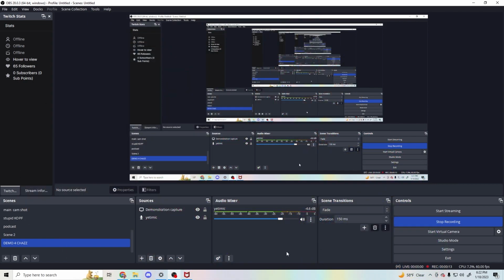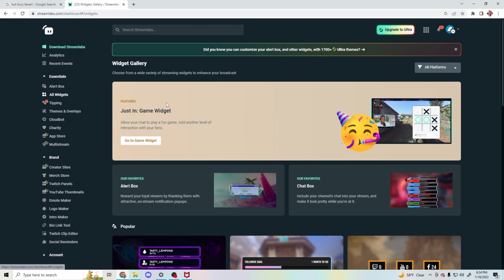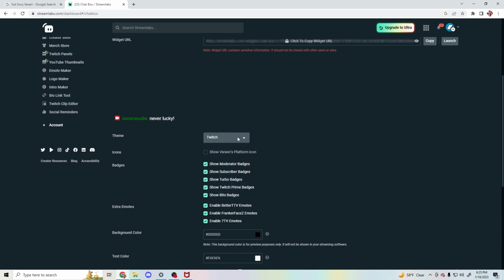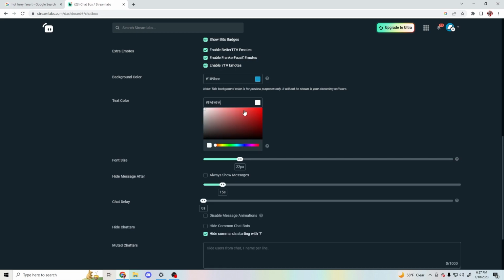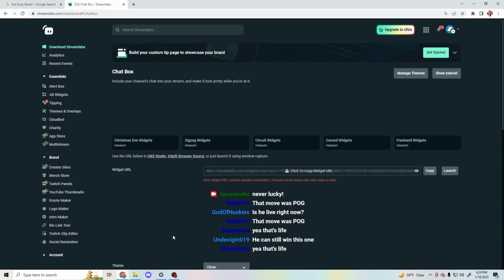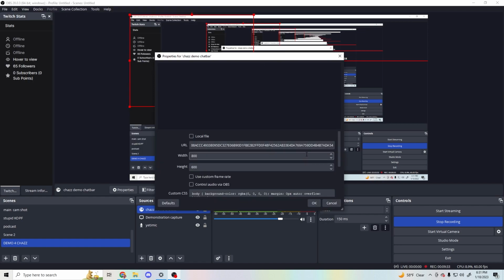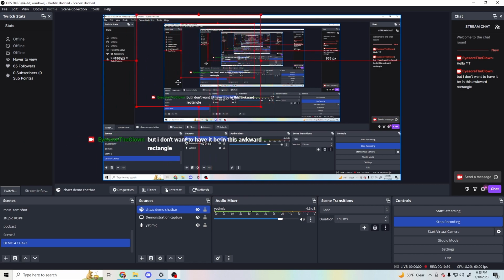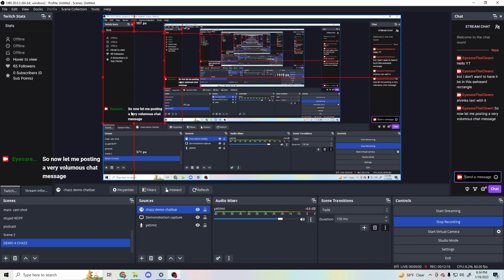CRCC- How to add a twitch chatbar to OBS.